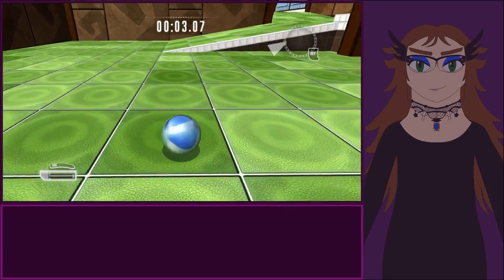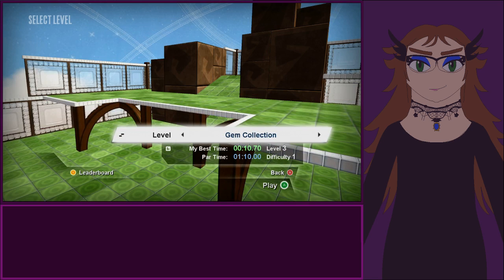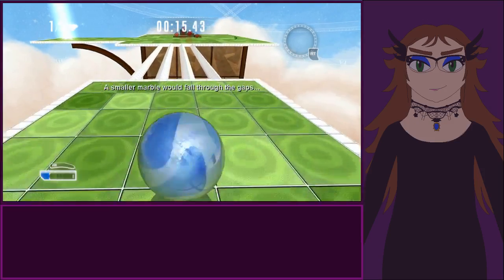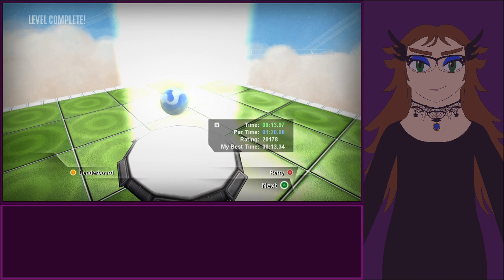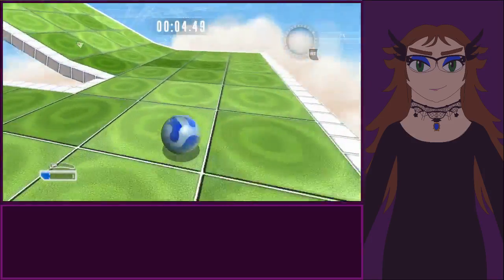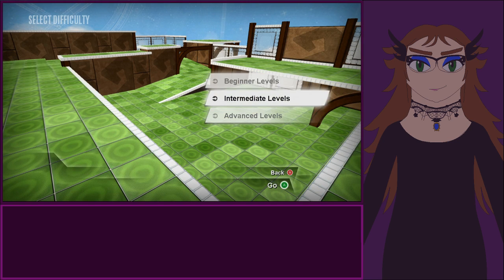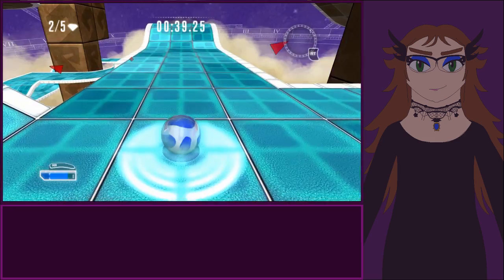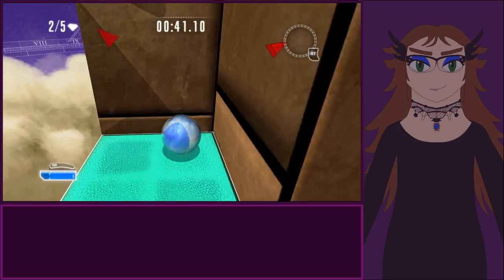Let's play Marble Blast Ultra PART 1 - Losing my Marbles!